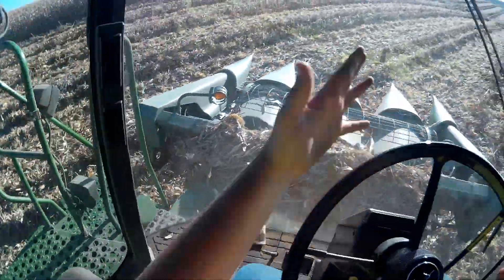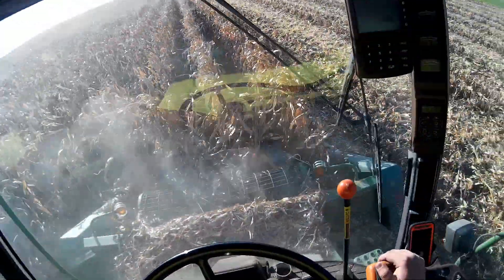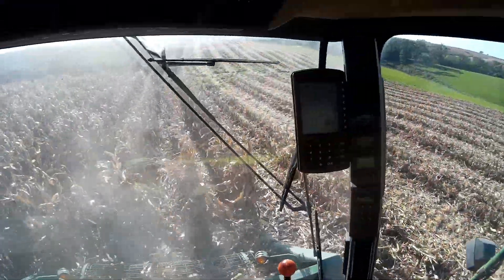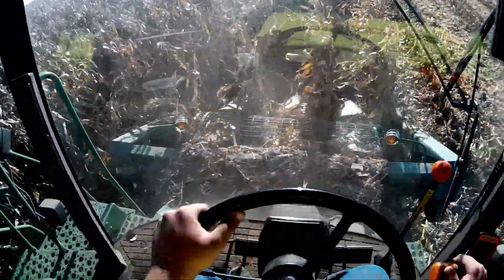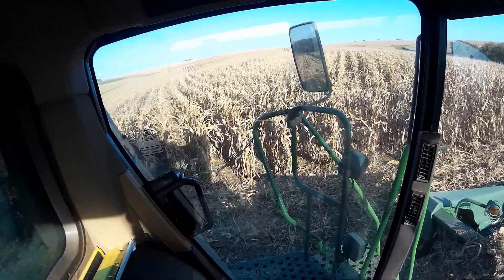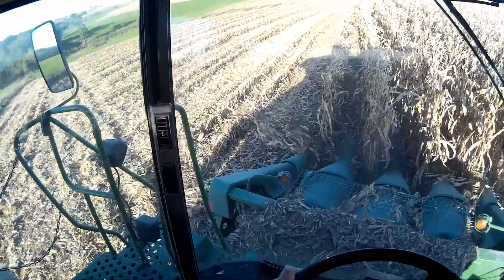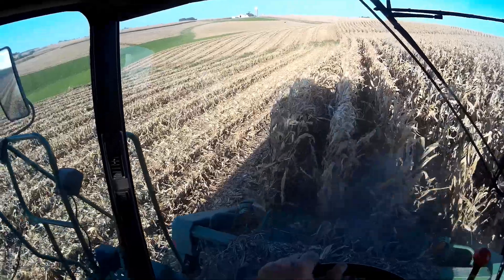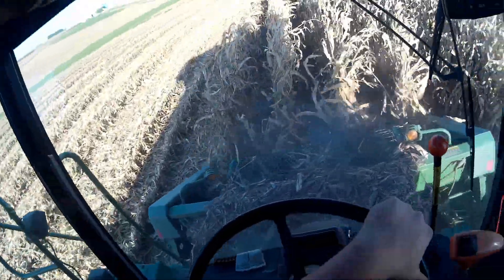The View From the Cab - Harvesting Corn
Harvesting some corn!